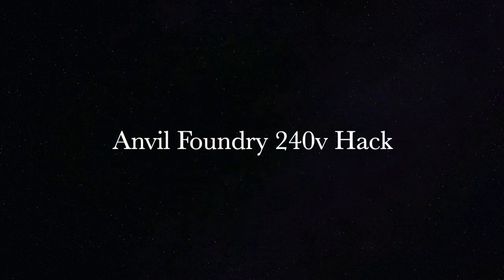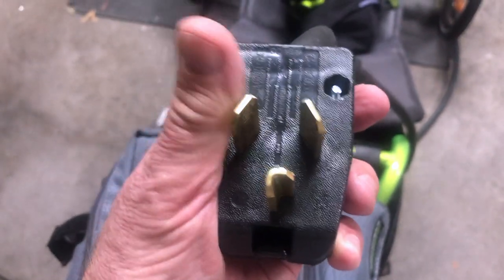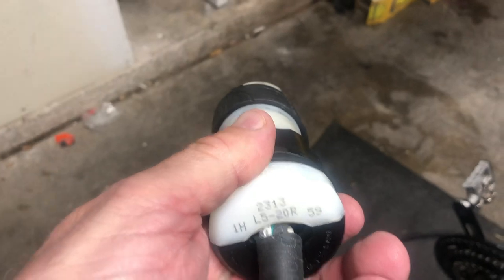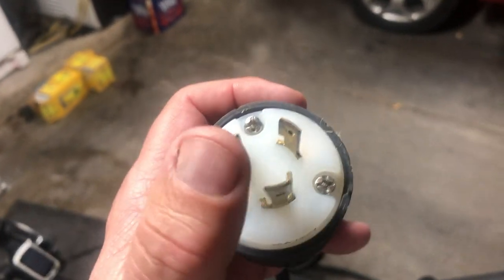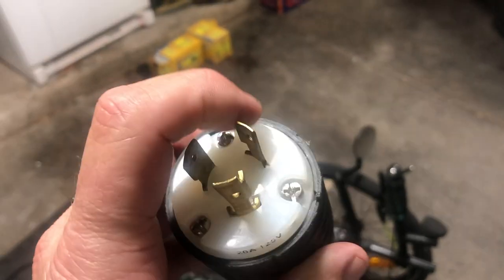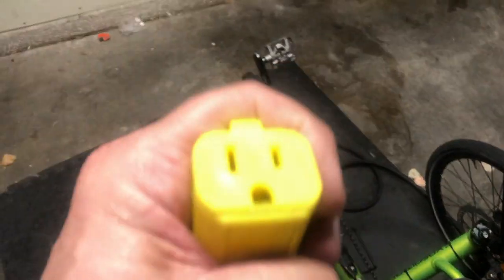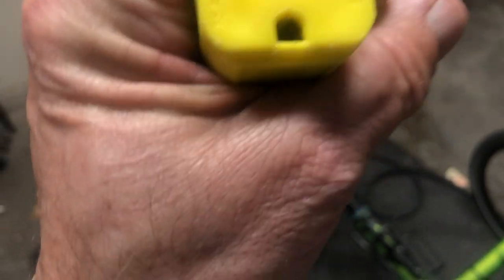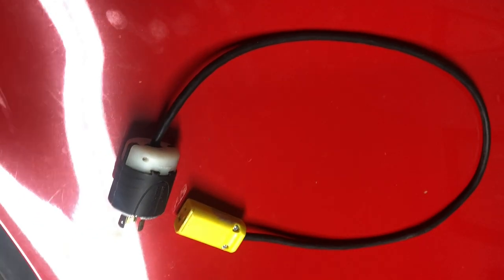Anvil 220:240V Adapter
25 Foot Lighted Outdoor Extension Cord

Leviton 287-T 30/50 Amp Angle Plug, 125/250V

Leviton 515CV Commercial Grade Straight Blade

Square D by Schneider Electric HOM230GFIC Homeline 30 Amp Two-Pole GFCI Circuit

This is a slight hack.  I am not an electrician, so if you kill yourself, it's not my fault.  The Anvil Foundry 10.5 has a feature allowing for a 240v (sometimes referred as 220) and it makes your system go into Ludicrous Speed.  You MUST have a GFCI on this circuit or you actually may get electrocuted. So, ge one installed by a pro.  The cost of this build is close to $150.  The 30A GFCI is $90-110 alone. However, running a new line from my box to my garage is close to $400.